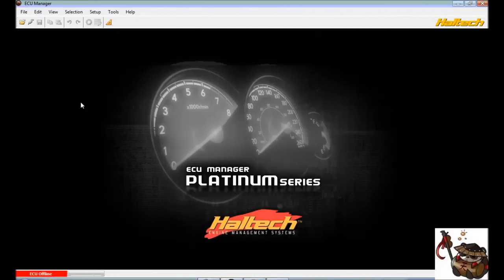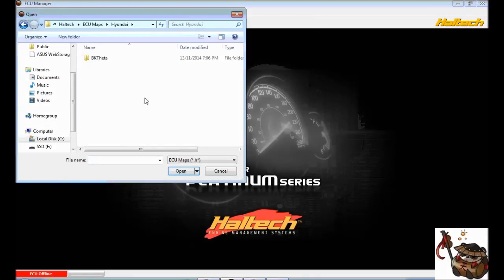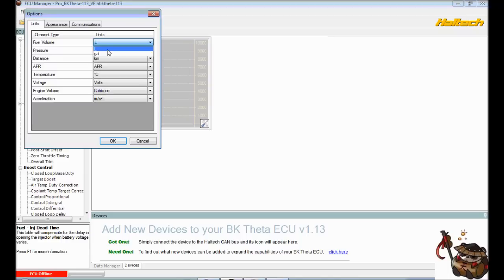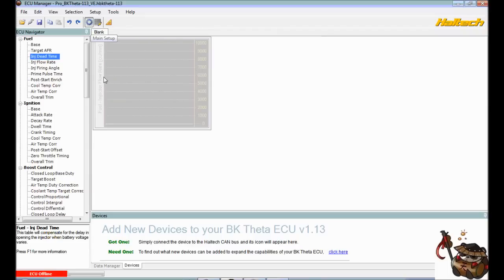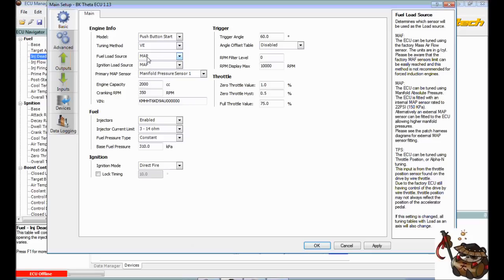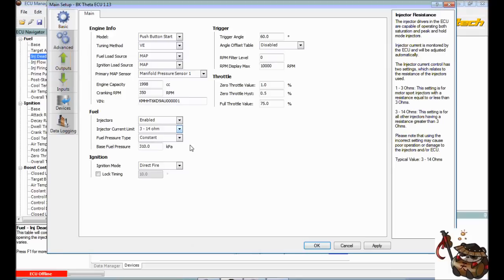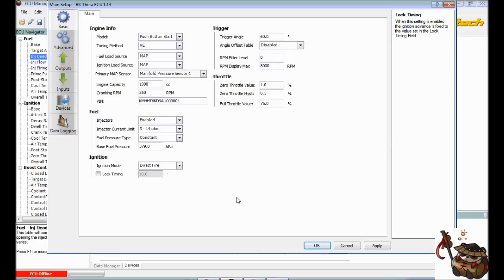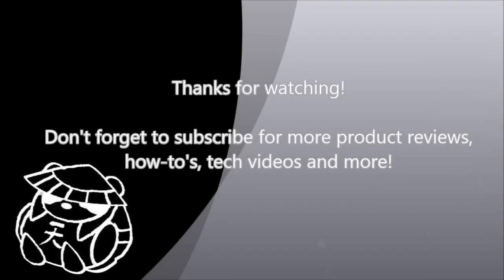BK20 Haltech Seminar 1 - The Basics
An introduction to the Haltech software for the BK20 Hyundai Genesis Coupe 2.0T Pro-Plugin as well as covering the 'Basic' tab in the main setup to get your car started.